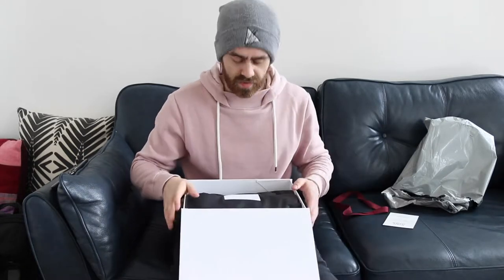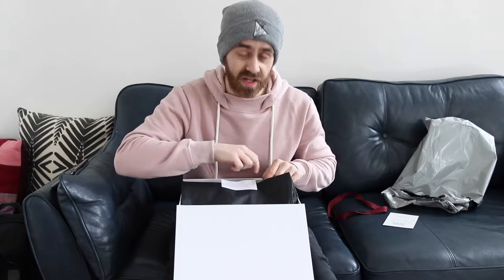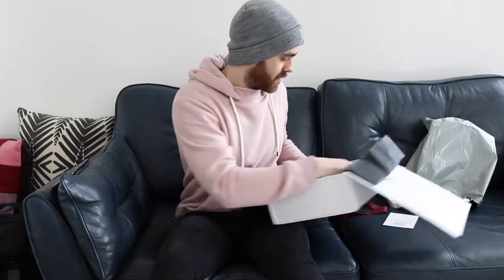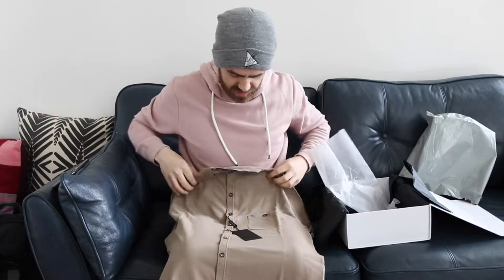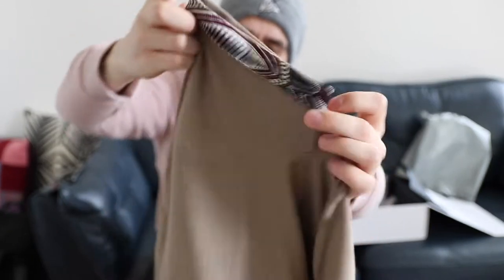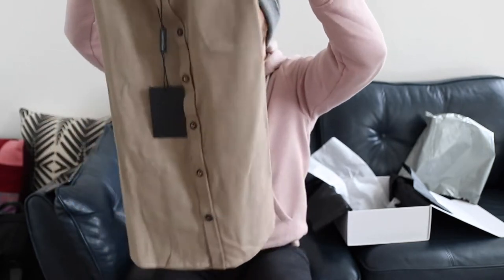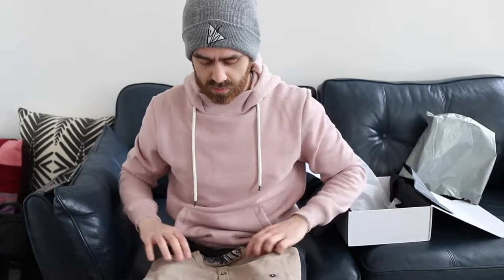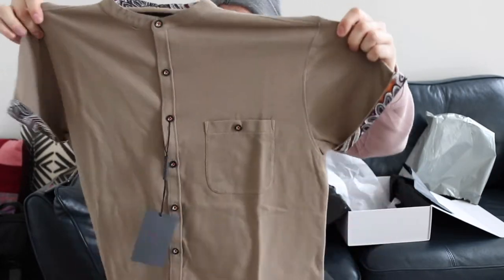Spring/Summer 2017 Unboxing | Male Lifestyle Vlogger | I'm Peter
As part of a collaboration with Glasgow based store Ryan James Studio for their Spring Summer 2017 collection, I've been sent a surprise box from the new range.

My Links -

Find the best cameras for the job Find me over on my travel blog